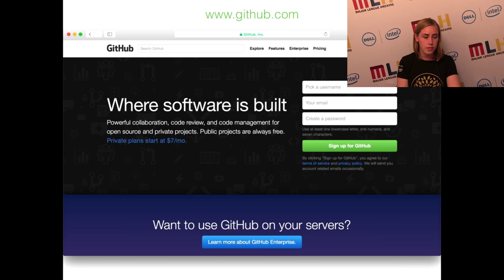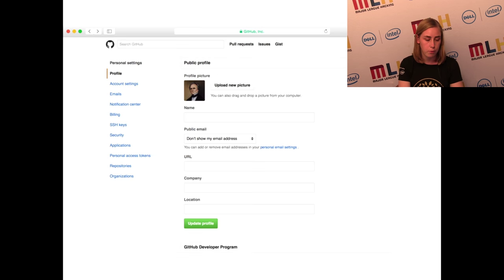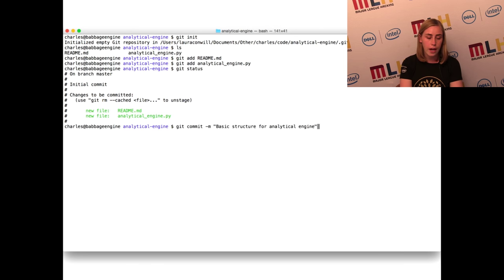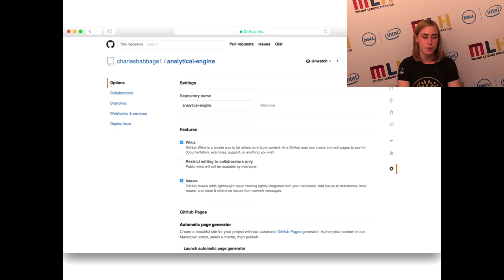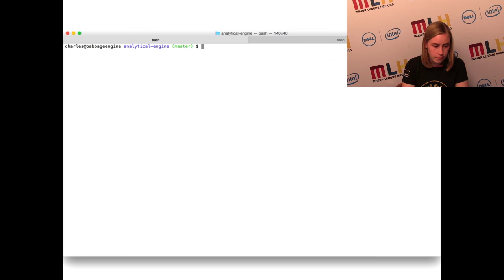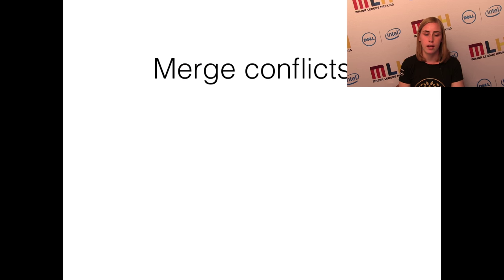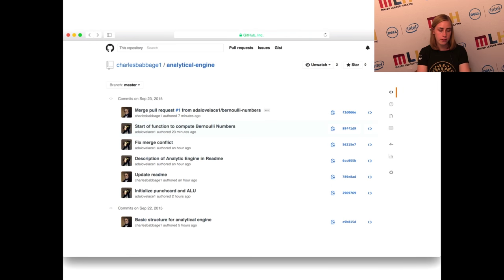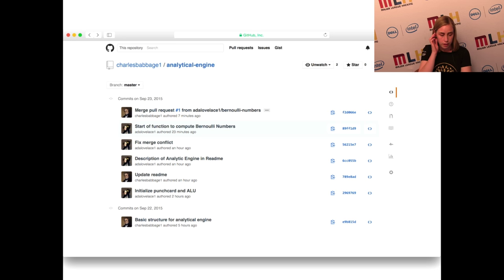Intro to Git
Laura Conwill, software engineer at Etsy, is going to Git you started on version control using Git!